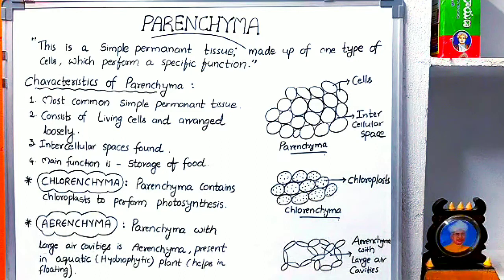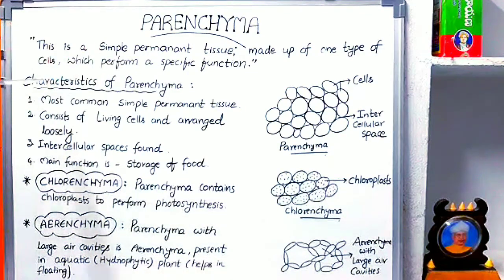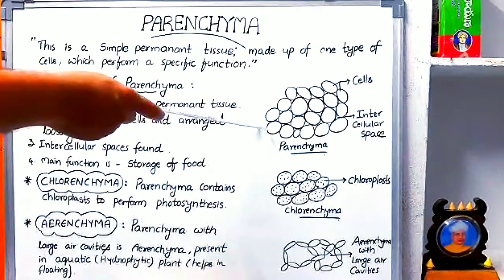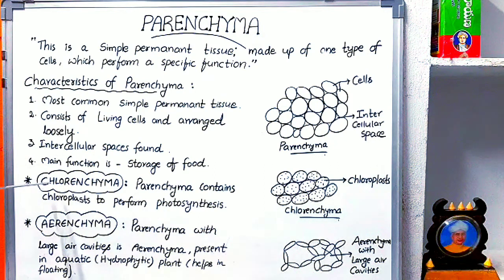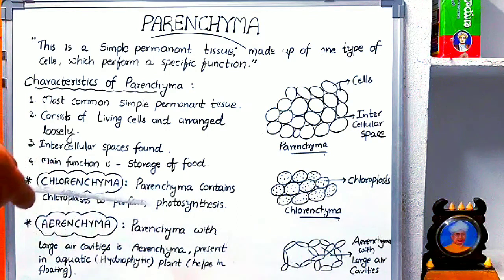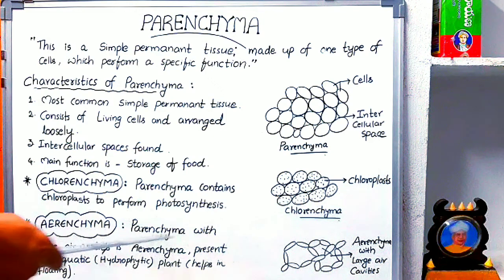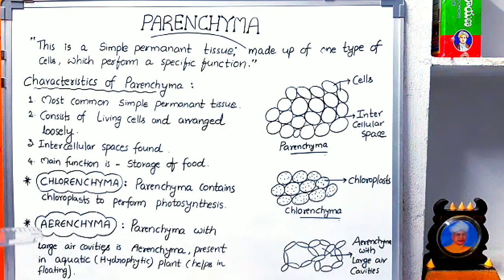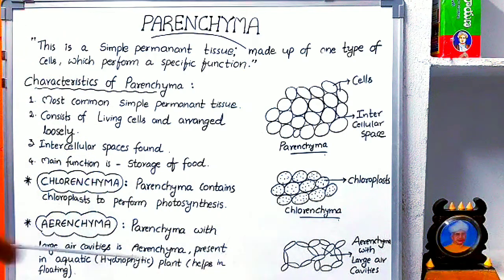"Parenchyma" (Chlorenchyma,Aerenchyma) Class IX and XI